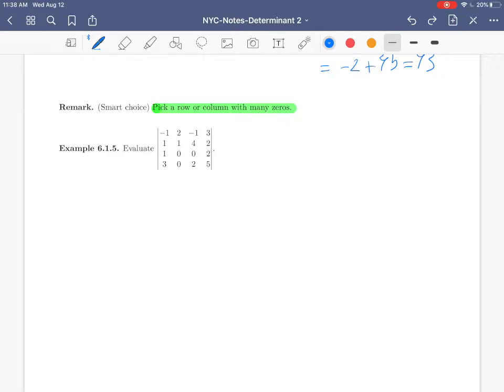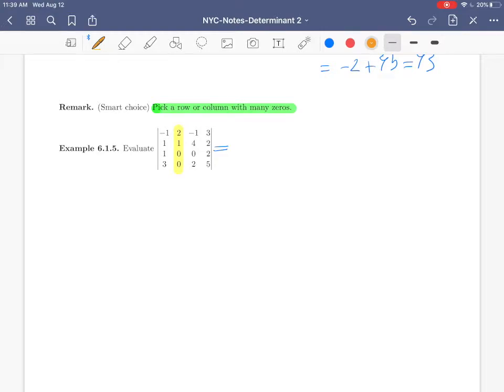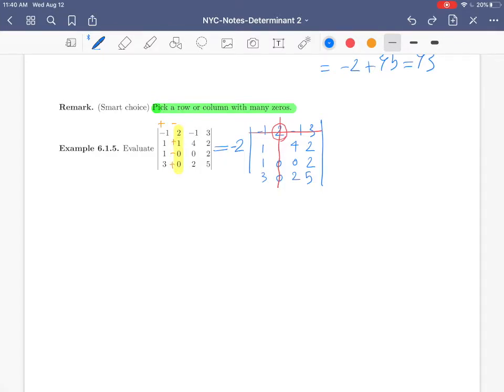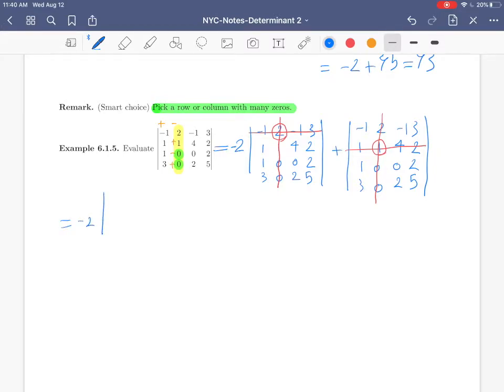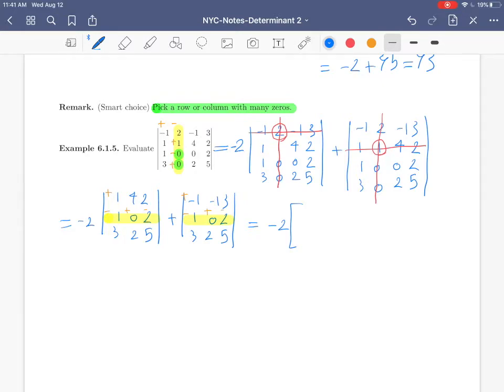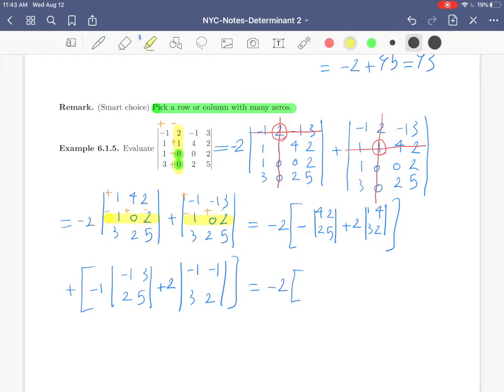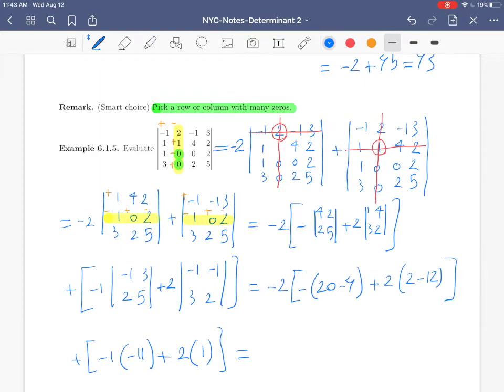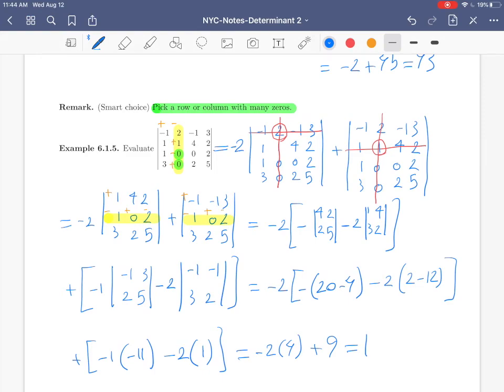Linear Algebra 6.1 - Cofactor Expansion and Determinants (4 of 5)